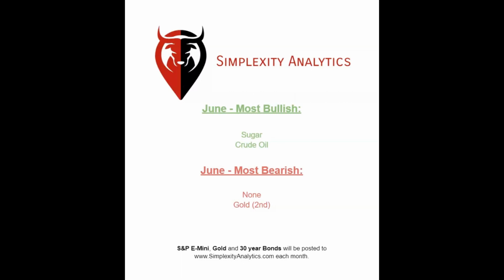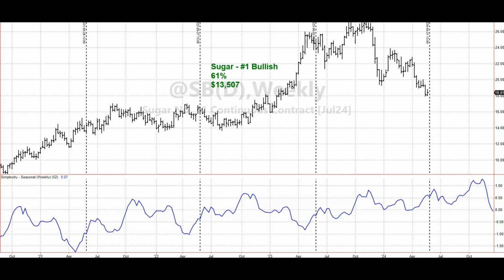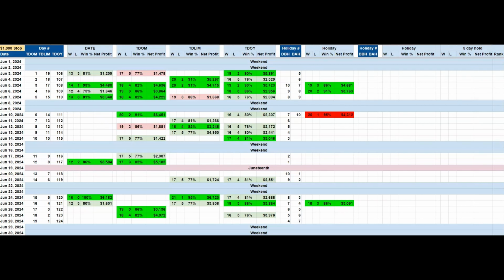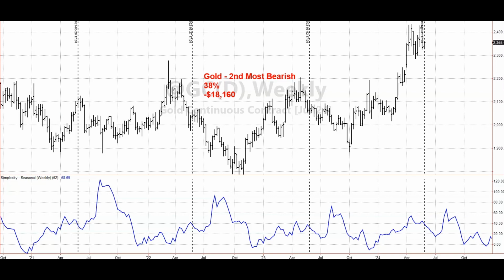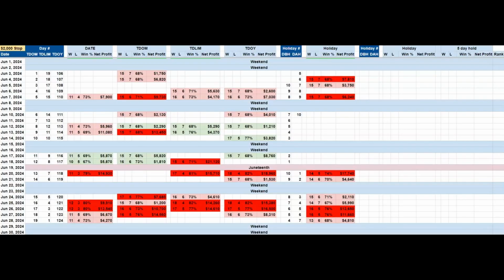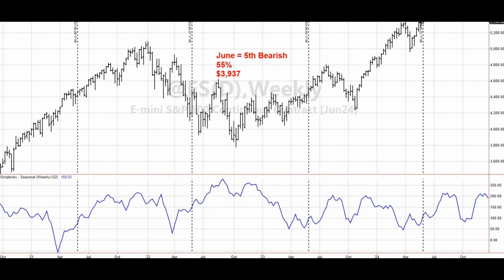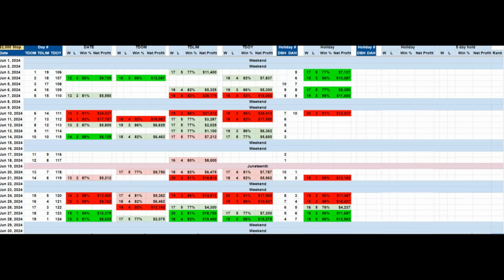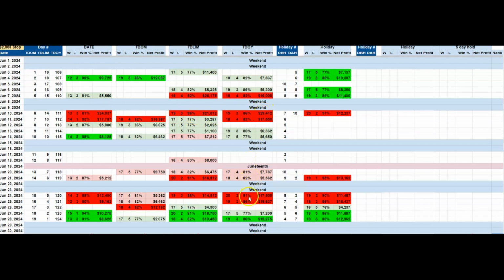June 2024 seasonal heat map for S&P e-mini, Gold and Sugar.